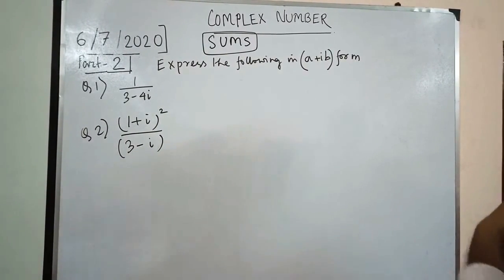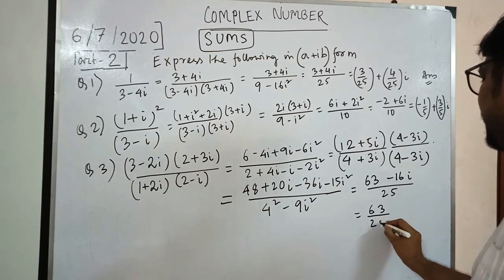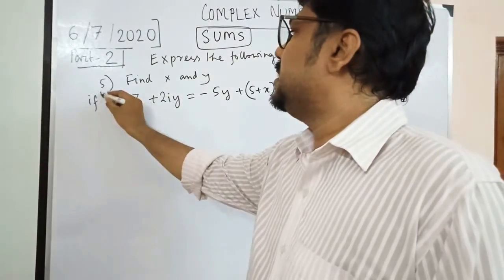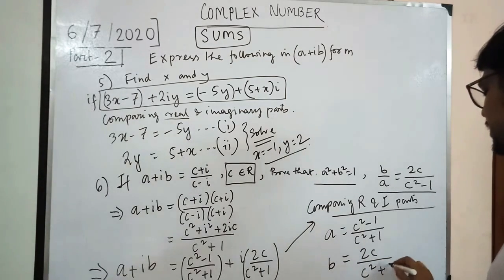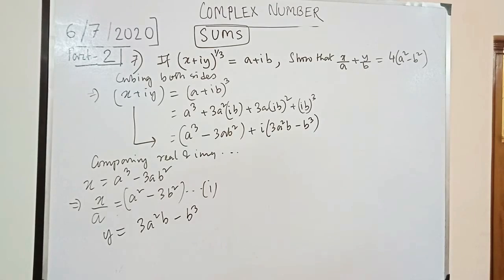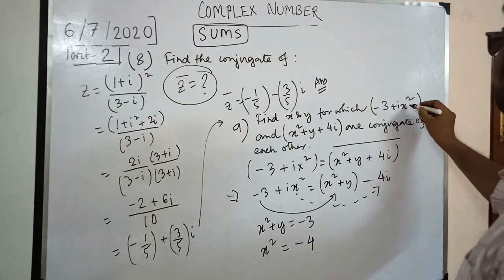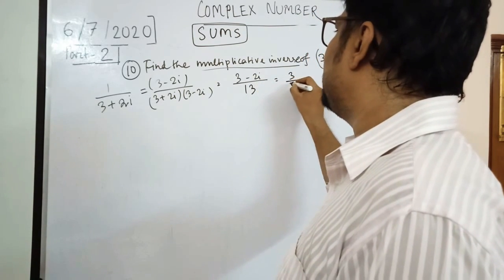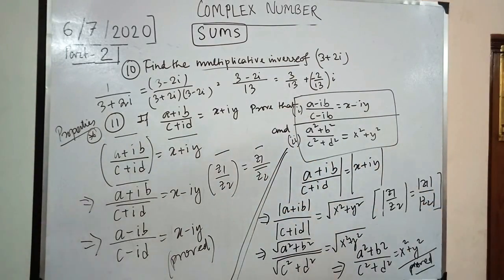Complex Number | Part 2 (Class XI Mathematics) by Saikat Chatterjee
Complex Number
Sums related to different types.